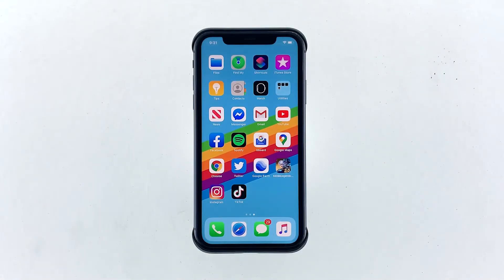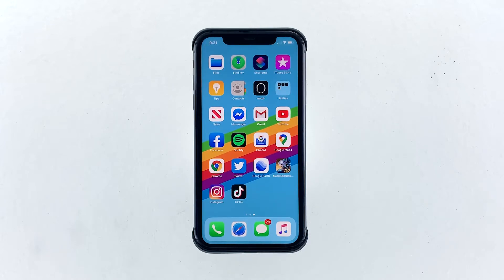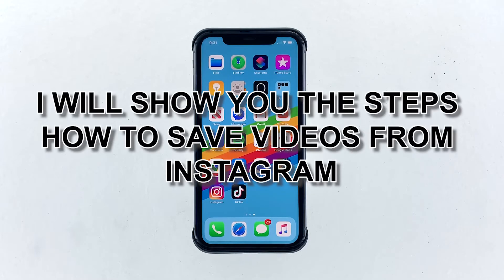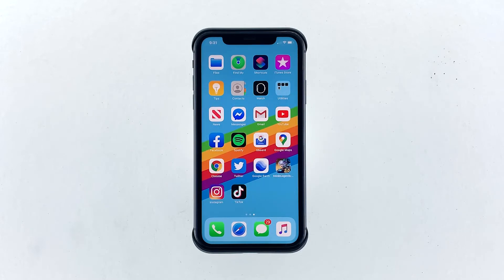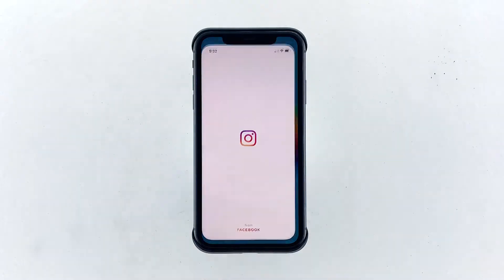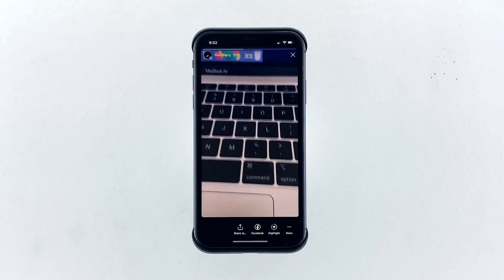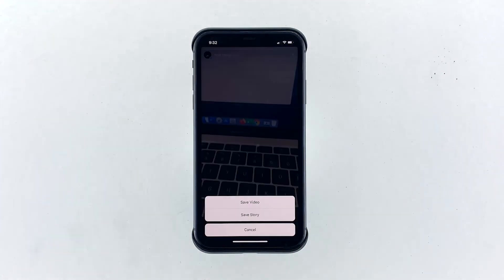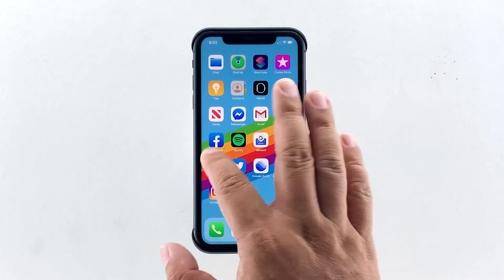How to Save Videos from Instagram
Instagram has evolved over the past few years. From a simple photo editing app, new features were added like adding videos to your story and you can now save videos from Instagram. This is something that the users are looking forward to as it will be helpful in saving those memories to their devices.